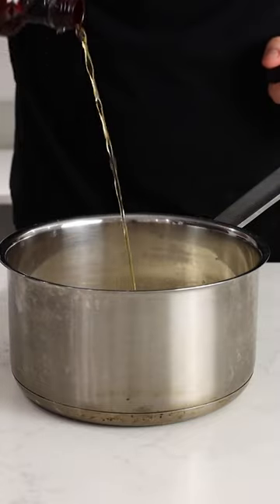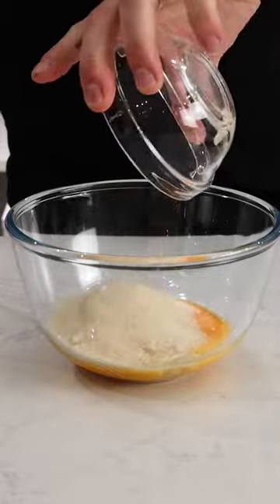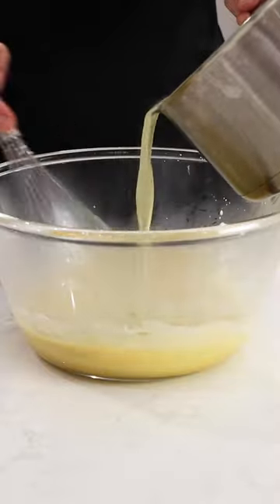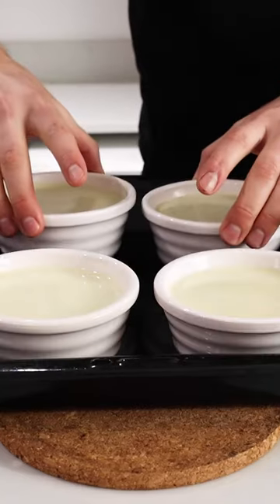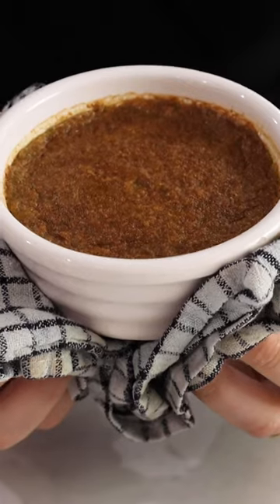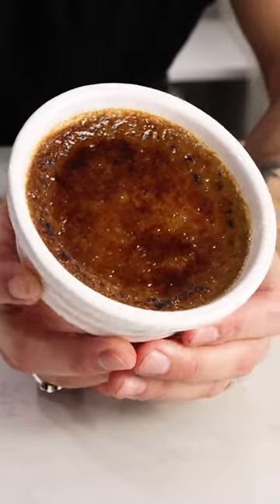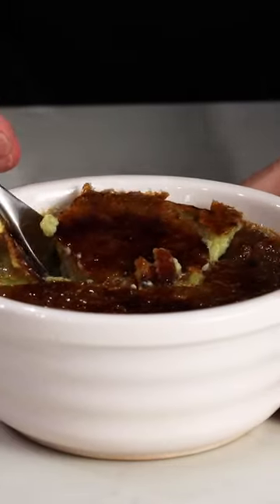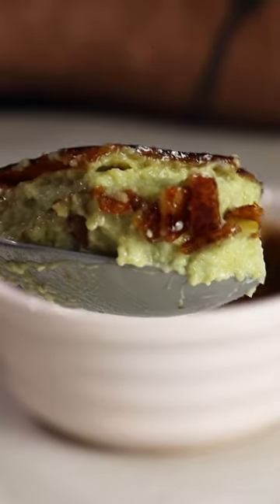Pistachio Creme Brûlée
Simple and delicious pistachio Creme Brûlée, easy to make and win your partner over! Rich, creamy and decedent dessert! Perfect for a valentines dessert!